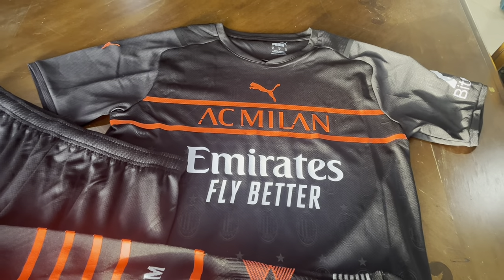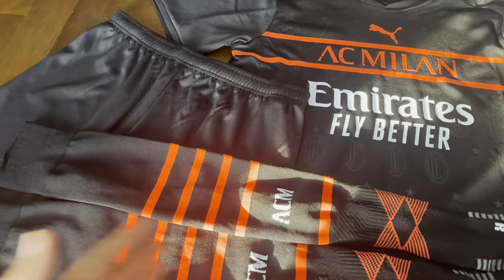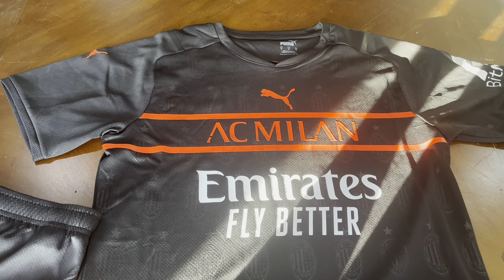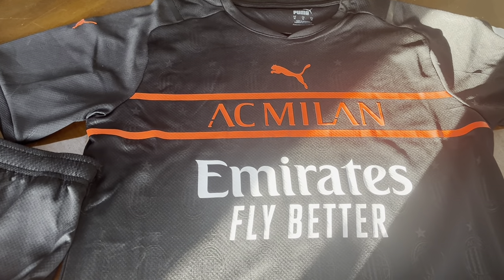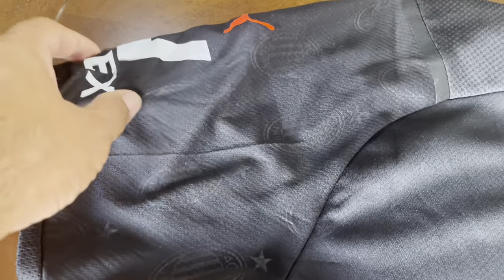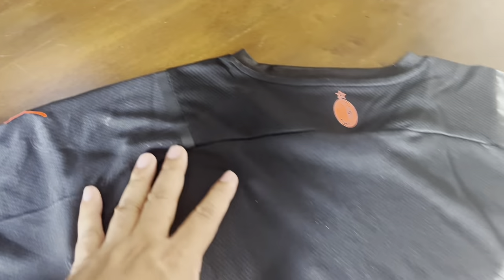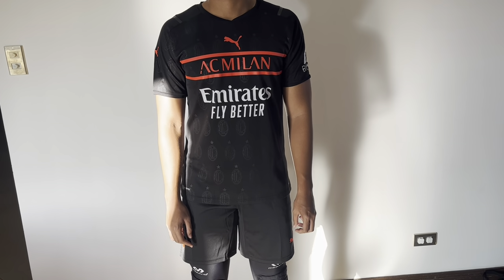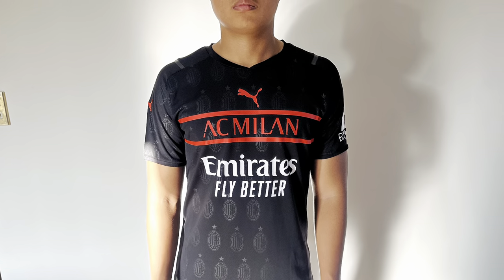Puma AC Milan 2021-2022 complete third kit jersey review in the Philippines with bebotsonly